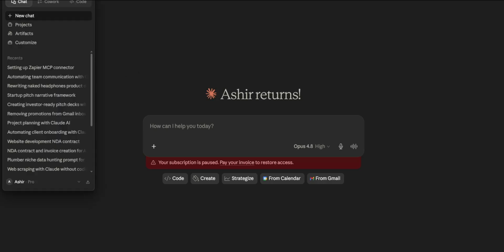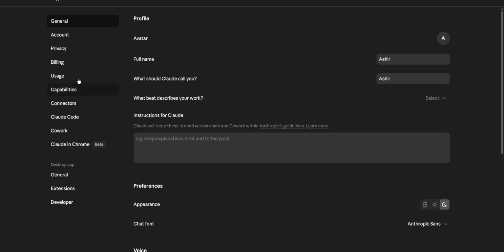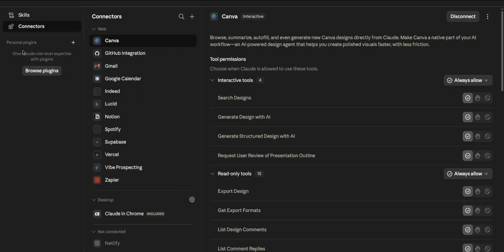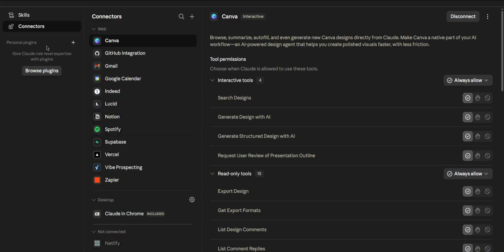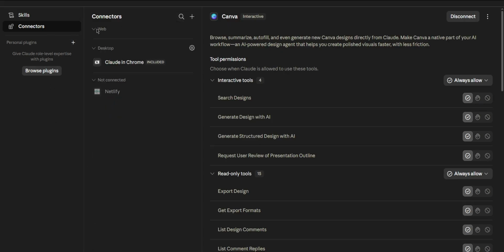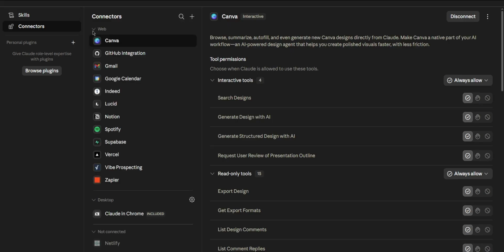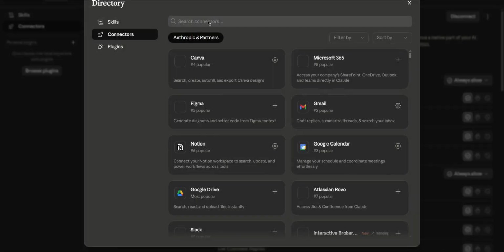how to connect claude code to figma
How to Connect Claude Code to Figma (Step by Step)

Want to connect Claude Code to Figma and streamline your workflow? 🚀

In this step by step tutorial, I will show you exactly how to connect Claude Code to Figma so you can bring code components into your design file, generate UI from prompts, and manage AI powered tasks more efficiently.

You will learn how to:

✅ Open your terminal and install the Figma MCP plugin

✅ Restart your Claude Code session to load the integration

✅ Enter the setup command to configure your server

✅ Authenticate the connection with your Figma account

By the end of this guide, you will have successfully linked Claude Code with Figma and be ready to boost your productivity!